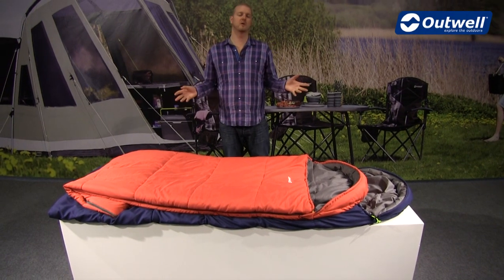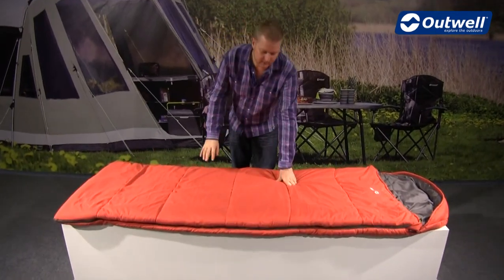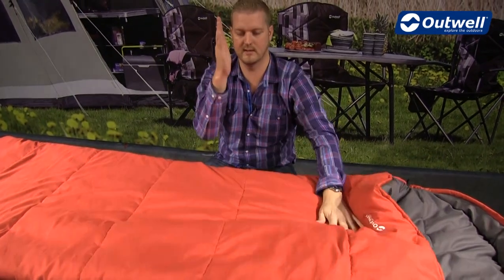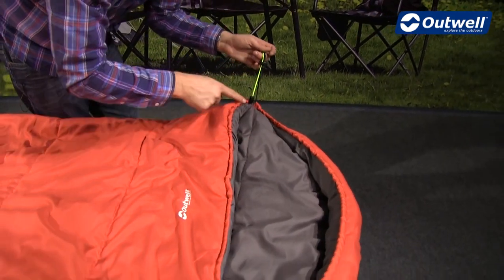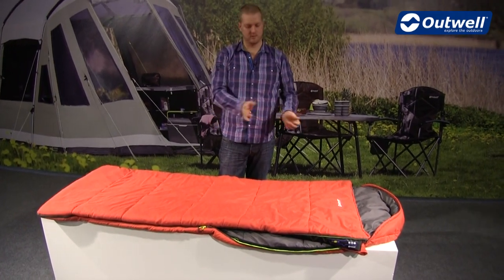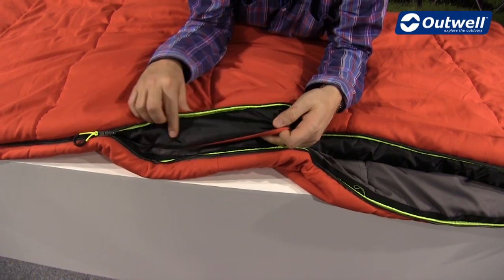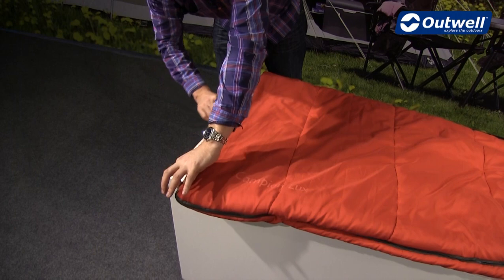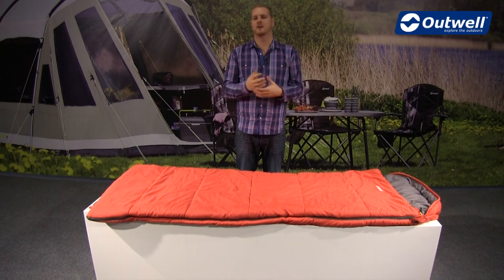Outwell Sleeping bag Campion Lux Red | Innovative Family Camping